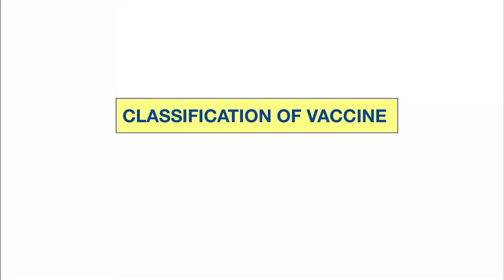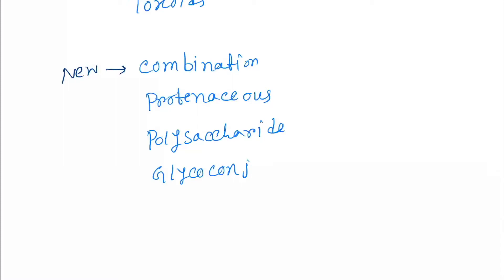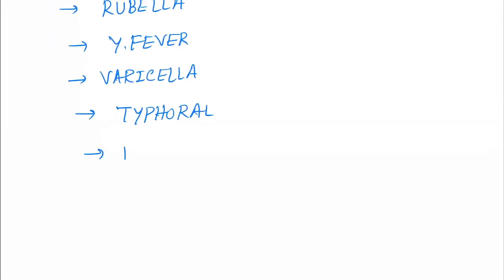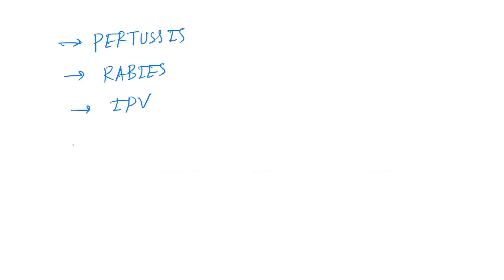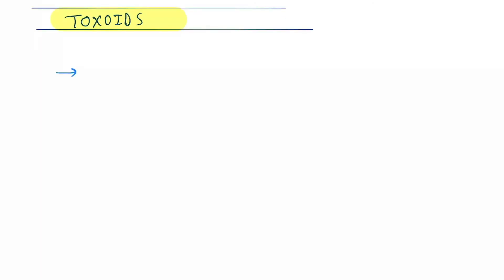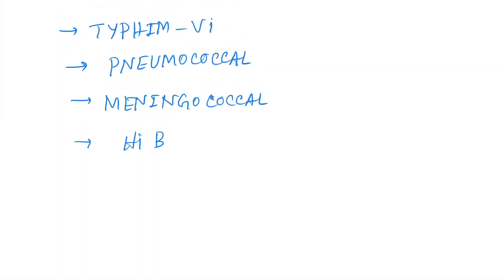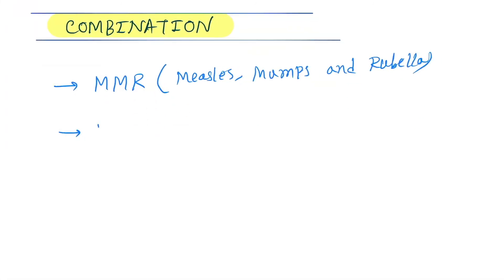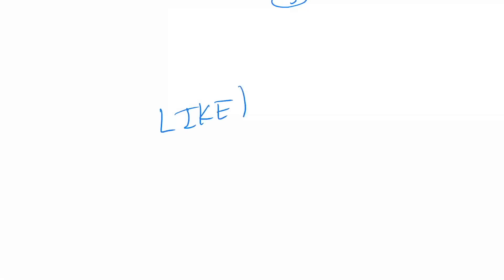Classification of vaccines : Quick revision : Community Medicine,Psm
Live attenuated vaccines

Live vaccines are made using ‘wild’ viruses or bacteria that have been attenuated, or weakened, before being included in the vaccine.

After immunisation, the weakened vaccine viruses or bacteria replicate (grow) in the vaccinated person. This means a relatively small dose of virus or bacteria can be given in order to stimulate an immune response.

Live attenuated vaccines do not usually cause disease in vaccine recipients who have a healthy immune system. When a live attenuated vaccine does cause ‘disease’ , e.g. chickenpox vaccine, it is usually more mild than ’wild’ disease.

Live attenuated vaccines given by injection are generally effective following one dose. However, those given orally usually require three doses.

If administered to a person who has an impaired immune system response, e.g. they have leukaemia or HIV infection, or are taking immunosuppressing medications, administration of a live attenuated vaccine may cause severe disease as a result of uncontrolled replication (growth) of the vaccine virus.

Rotavirus, chickenpox, and measles, mumps and rubella vaccines are live attenuated vaccines on the New Zealand Immunisation Schedule. The BCG vaccine is also a live attenuated vaccine however, due to an international shortage of vaccine there is no BCG vaccine stock in New Zealand.
Inactivated vaccines

Inactivated vaccines are made using ‘wild’ viruses or bacteria that have been grown in a culture medium and inactivated before being included in a vaccine, or made using a toxin, protein or polysaccharide (sugar) fragment derived from viruses or bacteria (subunit vaccines).

Nothing in an inactivated vaccine is alive. After immunisation, the vaccine antigens cannot replicate (grow) in the vaccinated person or cause disease. This means these types of vaccine can be safely given to a person with an impaired immune system response. However, a person with an impaired immune system response may not develop the same amount of protection after immunisation as a healthy person receiving the vaccine.

Inactivated vaccines usually require multiple doses. Some inactivated vaccines may also require periodic supplemental doses to increase, or ‘boost’ protection against disease.

Hepatitis A, influenza and polio vaccines are inactivated vaccines on the New Zealand Immunisation Schedule. Diphtheria, tetanus, pertussis, hepatitis B, human papillomavirus, Haemophilus influenzae type b, meningococcal, and pneumococcal vaccines are subunit vaccines.
Subunit vaccines
Toxoid vaccines

Tetanus, diphtheria and pertussis toxins are inactivated to create toxoids for use in Infanrix-hexa, Infanrix-IPV, Boostrix, and ADT Booster Schedule vaccines.
Polysaccharide vaccines

Polysaccharide (sugar) molecules are taken from the outside layer of encapsulated bacteria such as 23 Streptococcus pneumoniae (pneumococcal) serotypes for use in the Pneumovax 23 special groups Schedule vaccine.
Conjugate vaccines

Conjugate vaccines use polysaccharide (sugar) molecules are taken from the outside layer of encapsulated bacteria and join the molecules to carrier proteins. Polysaccharide molecules are taken from Haemophilus influenzae type b (Hib), 13 Streptococcus pneumoniae (pneumococcal) serotypes, and either one of four Neisseria meningitidis (meningococcal) serogroups and joined to carrier proteins for the Schedule vaccines Act-HIB, Prevenar 13, NeisVac-C and Menactra respectively.
Recombinant vaccines

The gene segment for a protein from the disease-causing organism that is known to stimulate a protective immune response (protein of interest) is inserted into the gene of another cell, such as a yeast cell. When the cell replicates it has the same shape as the protein of interest. Yeats cells are used for the hepatitis B and human papillomavirus Schedule vaccines Infanrix-hexa, HBvaxPRO and Gardasil, Gardasil 9 respectively.